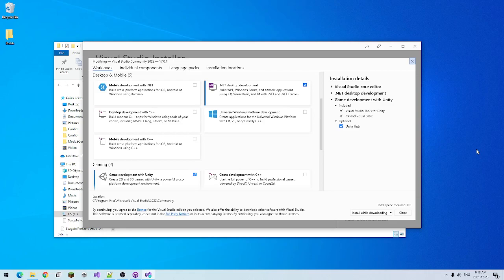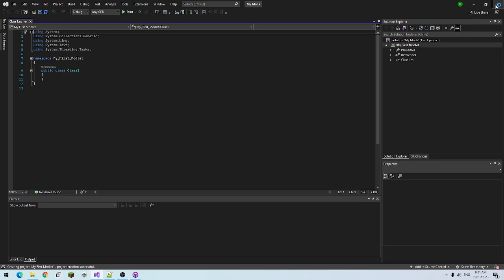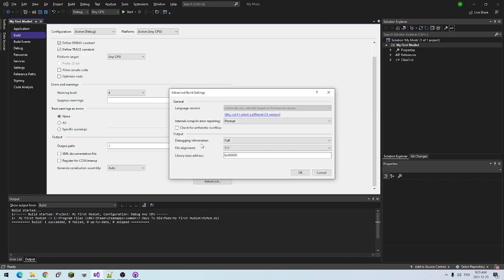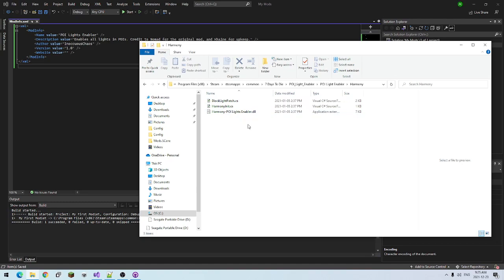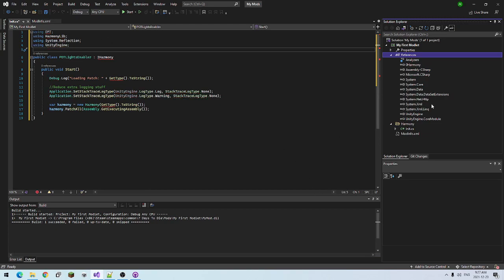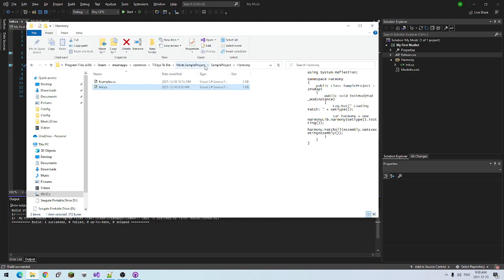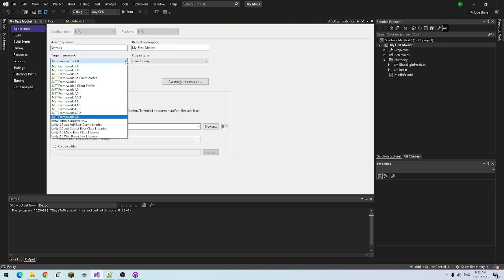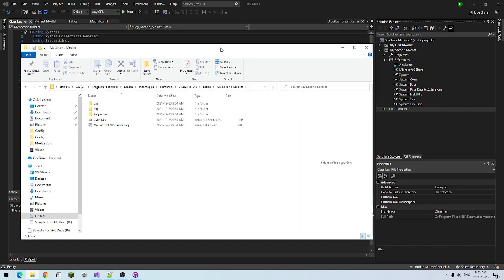Creating A New Visual Studio Project for A20 and above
A video showing how to create a new Visual Studio solution and projects for A20 and above 7 Days To Die.